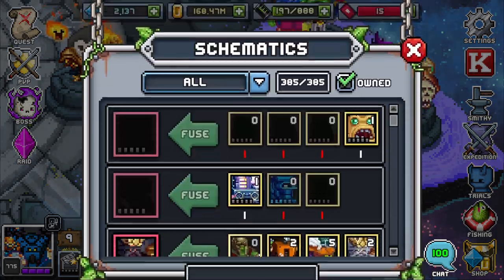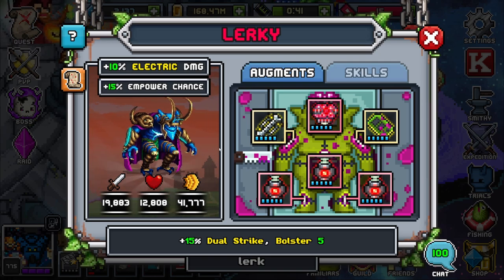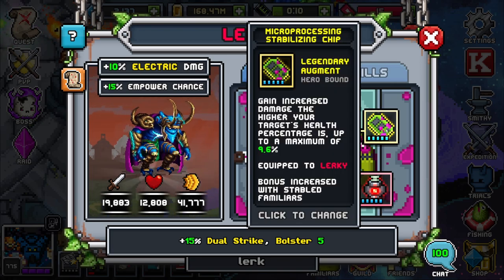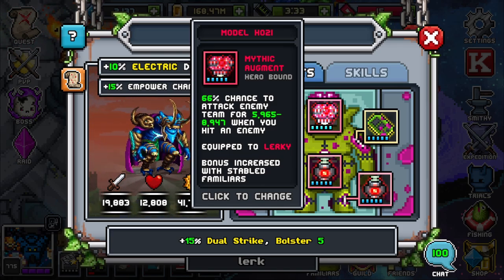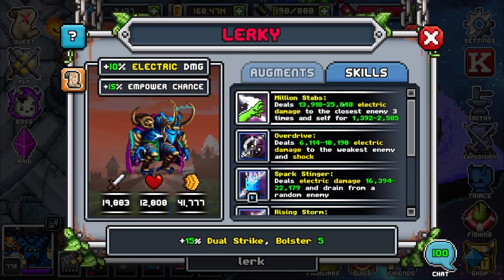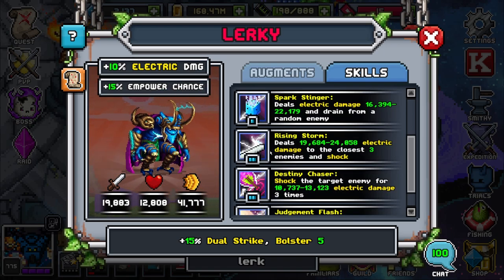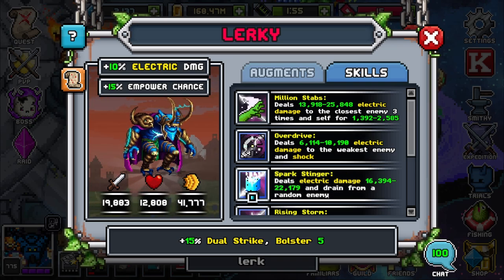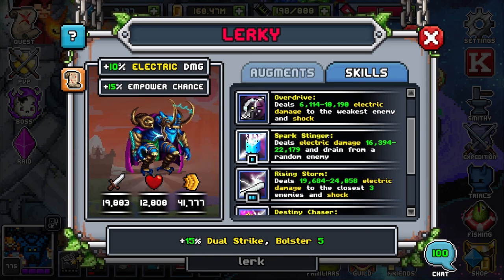This Familiar Is SHOCKINGLY Insane!!!⚡⚡⚡ META FAM!!!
Hey Guys! WRLD_EATR Here! This is going to be a new addition to the, "Fam Review", playlist! (: hope you enjoy!

Bolster spreads shield for X% of your Power whenever you hit an enemy.